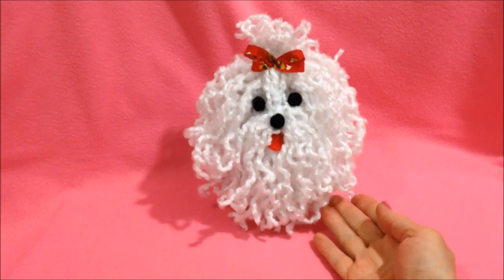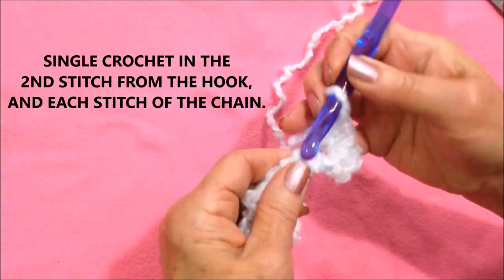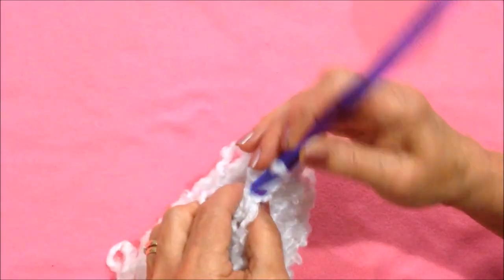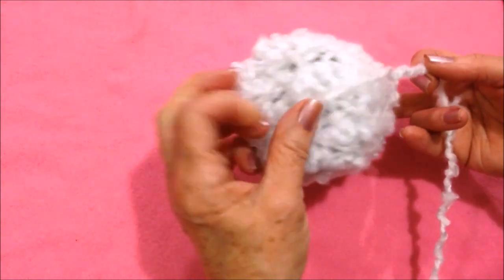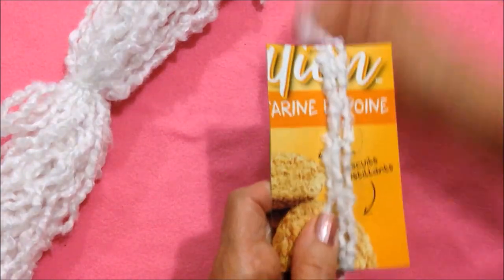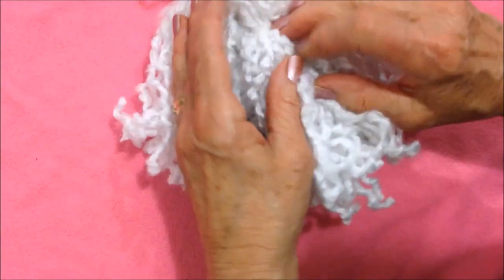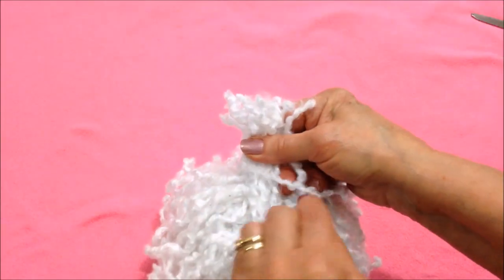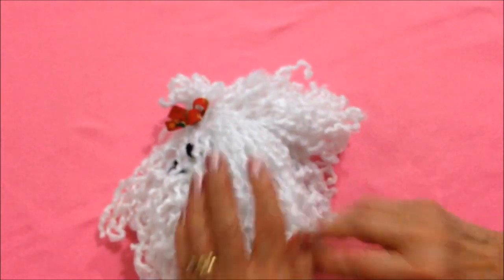CROCHET A SHAGGY DOG, easy yarn dog, Lhasa Apso puppy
CROCHET A SHAGGY DOG, easy yarn dog, Lhasa Apso puppy, Maltese puppy,
The Cutest Little Dog, Easy to make!

9 PIECE CROCHET HOOK SET: ($3.99) 3 mm to 12 mm crochet hook
31 ORNAMENTS TO CROCHET 4M

el perrito más lindo haciendo bricolaje,  o cachorrinho mais fofo fazendo você mesmo,
Самая милая собачка, делающая своими руками, cel mai drăguț câine mic care face bricolaj,  najsłodszy mały piesek do majsterkowania,  den søteste lille hunden som lager DIY, der süßeste kleine Hund, der DIY macht,  il cagnolino più carino che fa il fai da te,
наймиліша маленька собачка, яка сама робить,